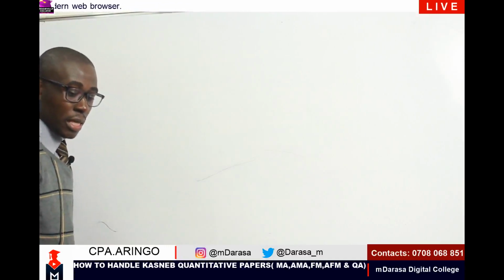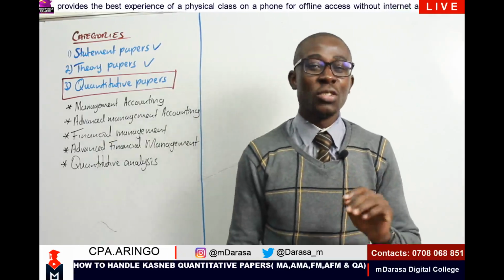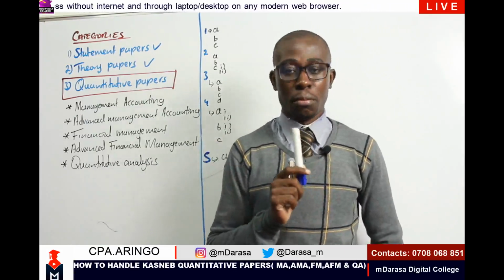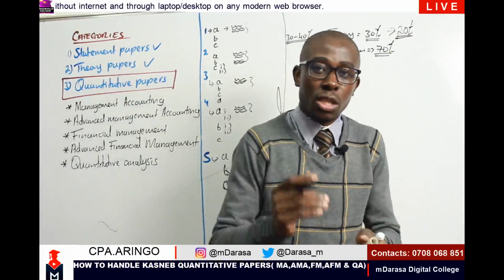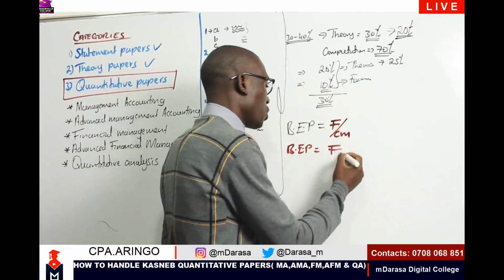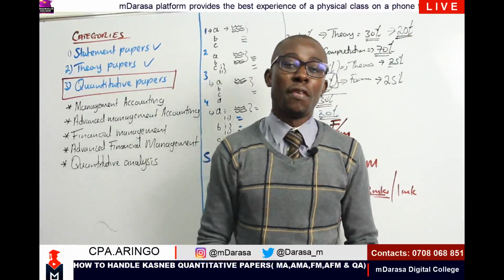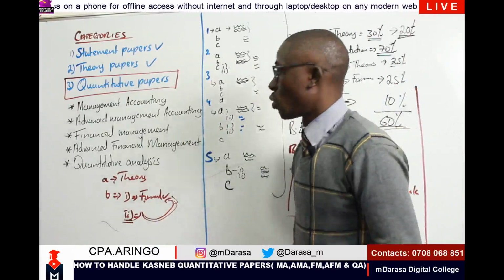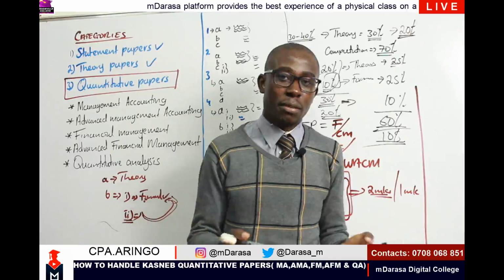HOW TO PASS KASNEB QUANTITATIVE PAPERS( MA,AMA,FM.AFM &QA )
Passing KASNEB exams on first attempt a times is usually a mountainous task to many students. This video will give you strategy on how to do this.